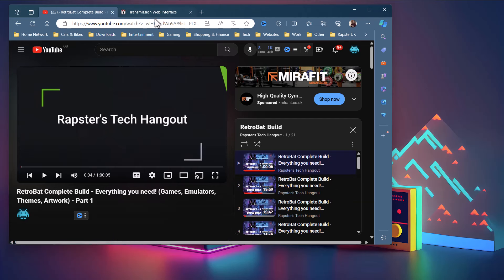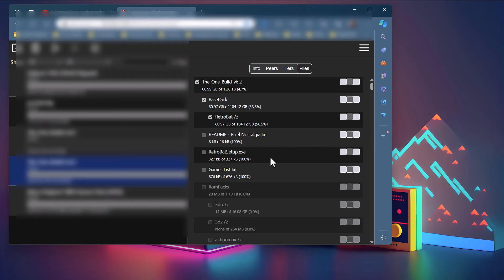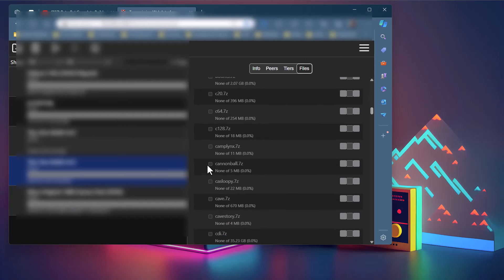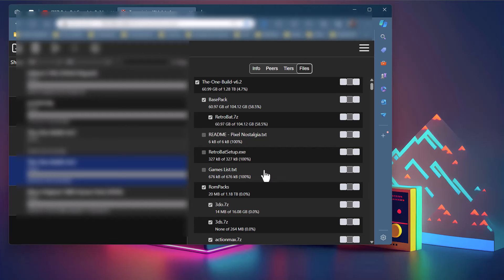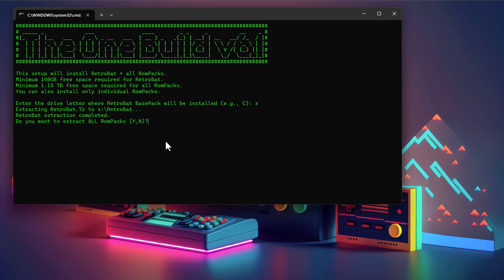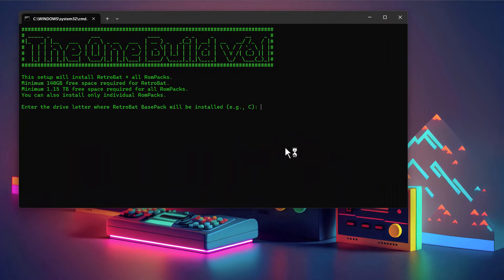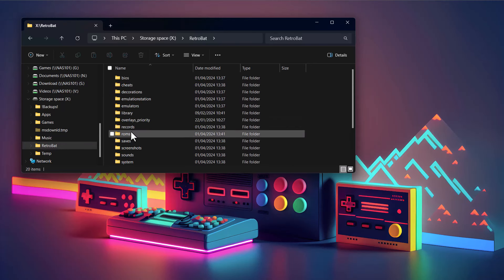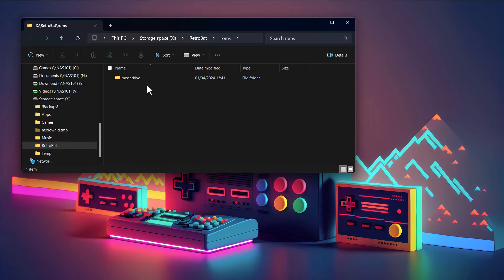RetroBat - The One Build v6.2 by Team Pixel Nostalgia - Intro and Install Guide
~200 Systems and ~18,500 Games!

The wait is finally over! Team Pixel Nostalgia have created a build that contains games for EVERY system supported by RetroBat! That's around 200 systems! It is being prepared and will be released in the next few days!

This is a collection of the 'best' games for each system. It was initially based on the 'Community Star Rating' used in Launchbox, but has been enhanced using several other sources online, such as various 'Top 50' games lists published online etc. It also includes some of the teams personal favourites :) Of course everyone has different tastes and likes, but this will hopefully be a good starting point for most people.

The number of games per system varies and this is down to having the right balance of content versus size. Those disc based systems that can take up a lot of storage have lower numbers of games, whereas as ROM, Cartridge, Cassette, Floppy etc based systems, will have more games in general. The aim is to have great content, but keep the total size of the build manageable.

Another key point of this build is to keep it very active, with regular updates, fixes, additions etc, so many builds are released and then never updated and eventually become outdated. The team have made this build for the community and want you to provide feedback and suggestions etc for improvement, additions etc, for example, if your favourite game or one you think should definitely make the cut isn't there, let them know!

The build has been packaged in such a way, that you can be selective in what you download. You must download the base pack, but you can then be selective with the ROM Packs you download. This has been done as not everyone has terabytes of spare storage. Also, as it's been shared as a torrent, you can choose which parts of the torrent you download using your torrent client. The base pack and each ROM pack are in their own 7z files, so you can select and de-select them until you have what you need/want. This will also help save storage space and allow you to download quick if you only want a few systems. You can also come back to the torrent later and download additional packs.

All this and more will be fully explained here on my YouTube Channel. Alongside this is the Team's Discord Server, which will hold more details of the build and allow a place for people to give feedback etc

Enjoy and happy gaming!

☕ You can show your support or appreciation by buying me a coffee :) ☕

This video is made to encourage you to play your BACKUPS. In other words, THE GAMES WHICH YOU ALREADY OWN!. Please do not emulate any games which you do not already have. Unless of course they are abandon/free-ware due to license or age. The download links given here are NOT owned or created by me, please only download them if you already own the games/files contained within them.